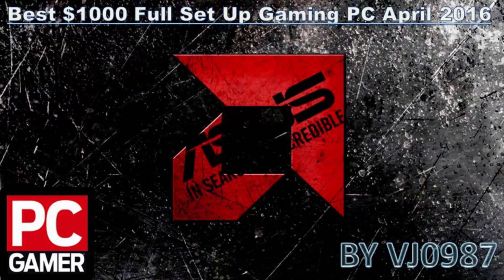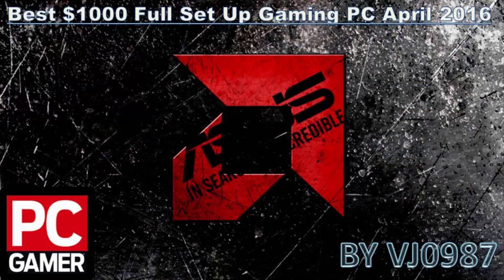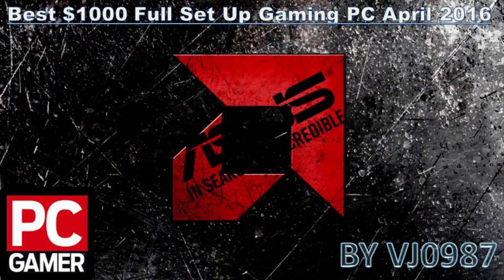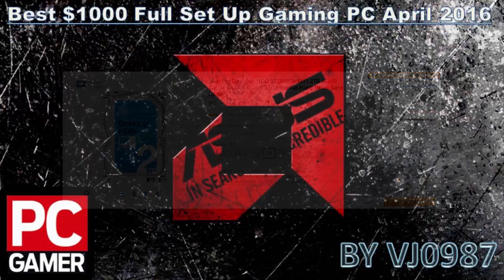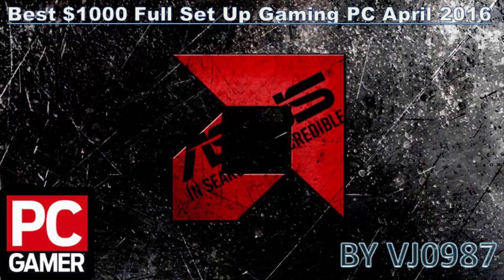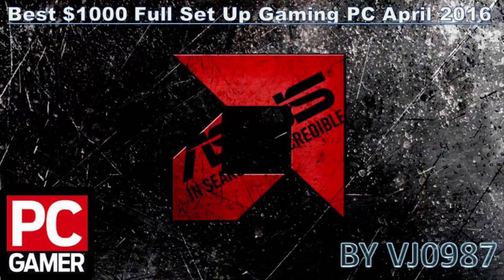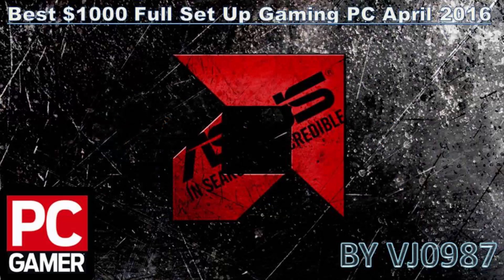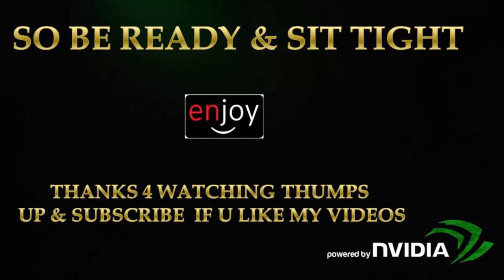Best $1000 Full Set Up 8 Corer Gaming/Editing Pc Build April 2016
Hey friends today I am gonna make a beastly  $1000 full set up 8 corer gaming pc build guide just for u guys...hope u all like it
This setup excludes the operating system...

Parts List:

CPU: AMD Octa-core FX-8370 4GHz

MOBO: MSI Gaming 970 Gaming AM3+

RAM: G.SKILL Ripjaws X Series 16GB (2 x 8GB)

SSD: ADATA USA Premier SP550 240GB 2.5" SATA III Solid State Drive

HDD:Seagate 2TB Desktop HDD SATA 6Gb/s 64MB Cache

GPU: EVGA GeForce GTX 970 DirectX 12

MONITOR:SCEPTRE E225W-1920 Black 22"

MOUSE & KEYBOARD:CM Storm Devastator - LED Gaming Keyboard and Mouse Combo Bundle (Blue)

PSU: EVGA 700 W 80+ Bronze Certified

CASE: Cooler Master N200

Prices may vary depend upon time..

IF u have any questions plz ask in the comments section below